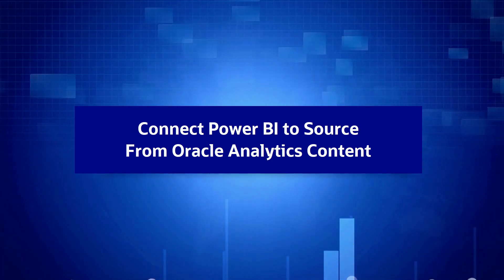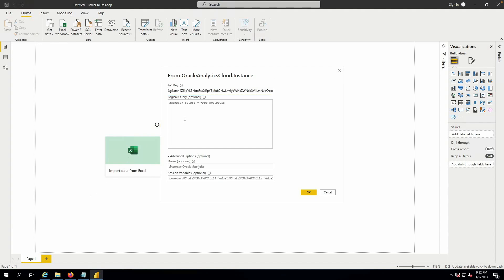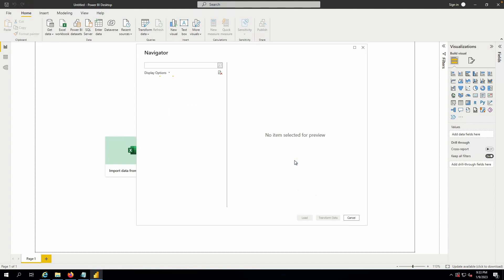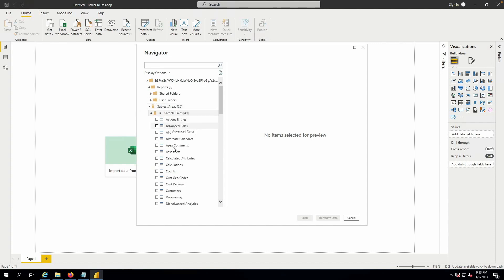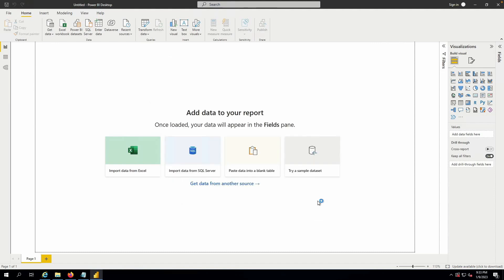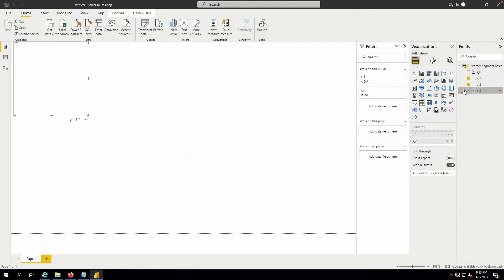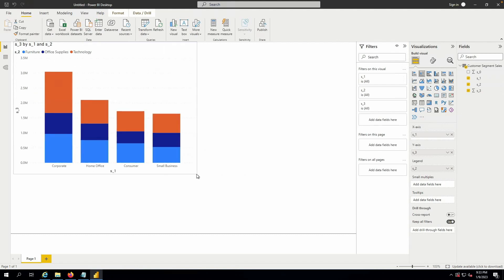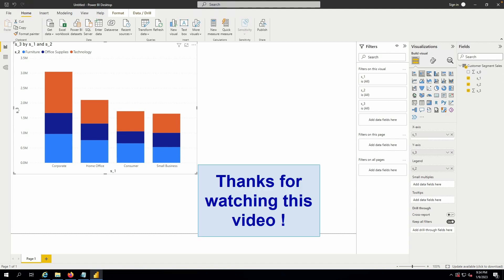Using Oracle Analytics as a Data Source for Microsoft Power BI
This video shows how to connect Microsoft Power BI to Oracle Analytics content, and build visualizations in Power BI using Oracle Analytics data. This capability is part of the Oracle Analytics Jan 2023 update.

A playlist of more of the new features coming with Jan 2023 update is available